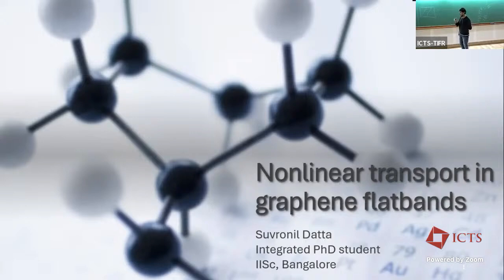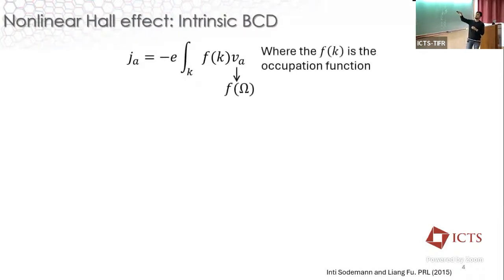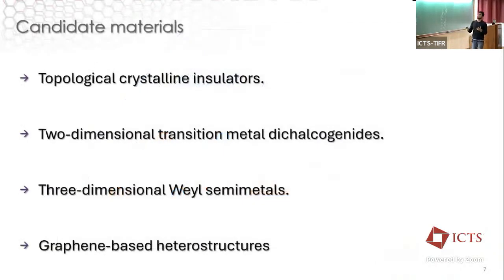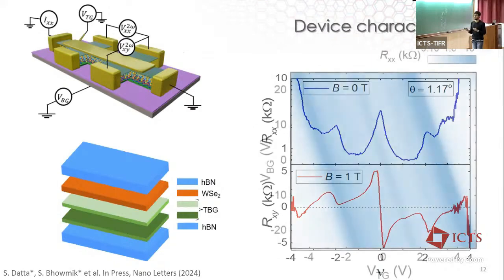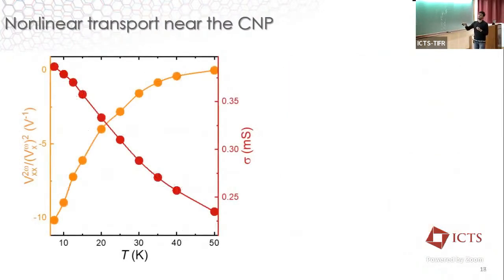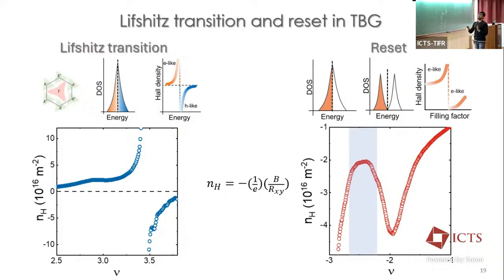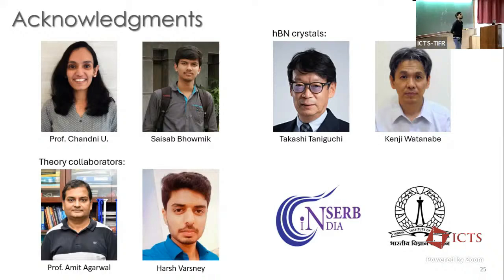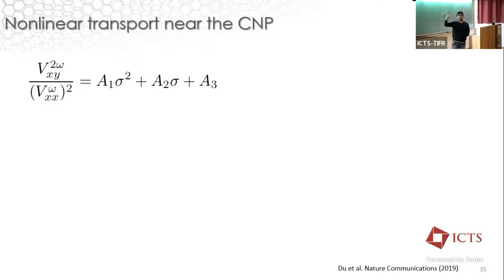Nonlinear Electrical Transport Unveils Fermi Surface Malleability in a MoirÃ©... by Suvronil Datta